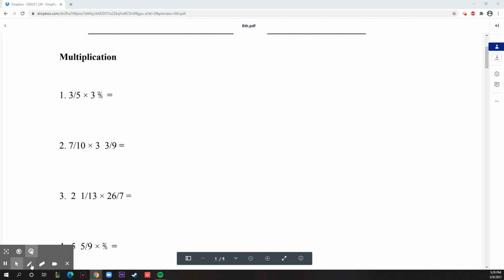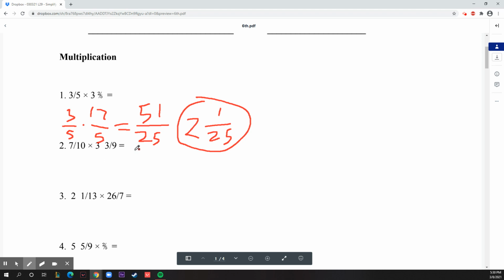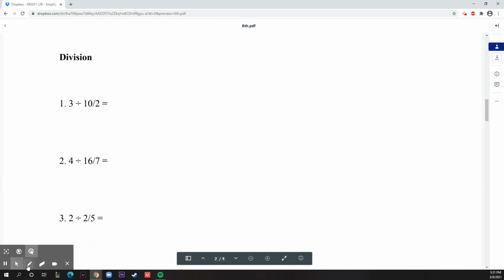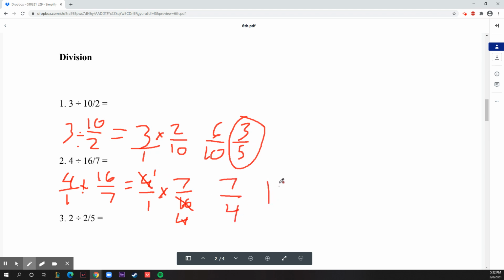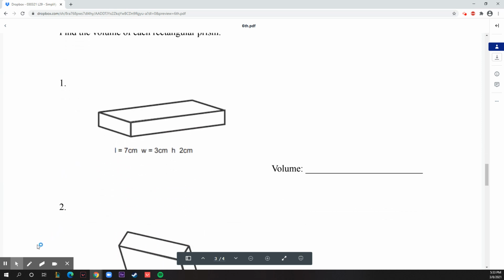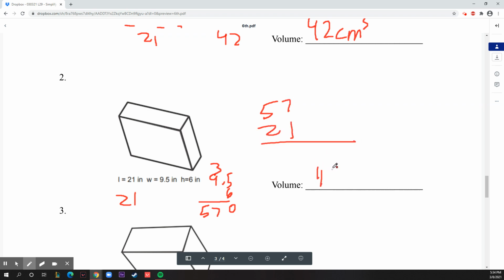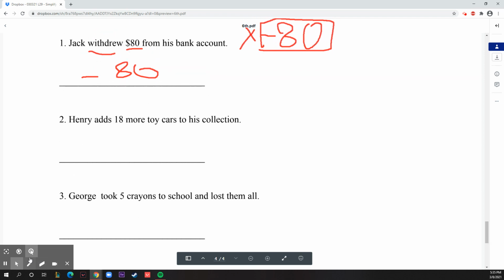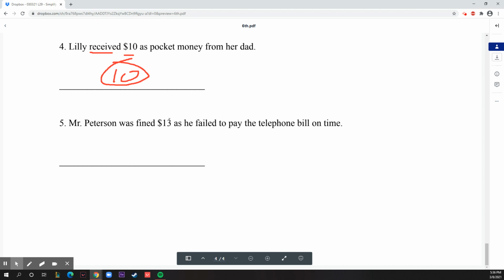6th Grade Math | Lesson 29 #1